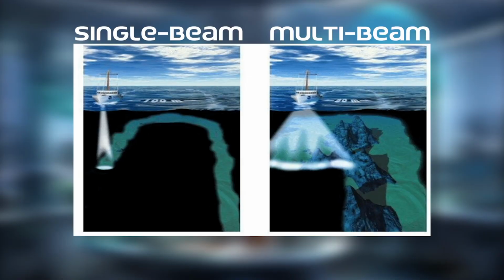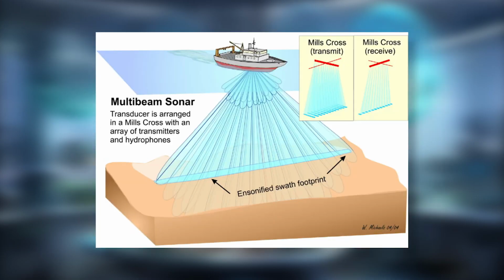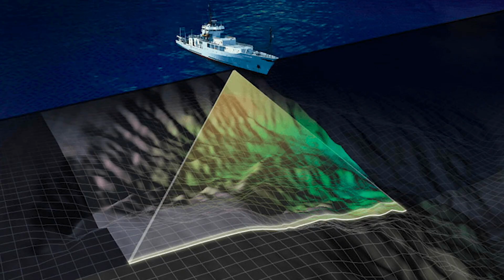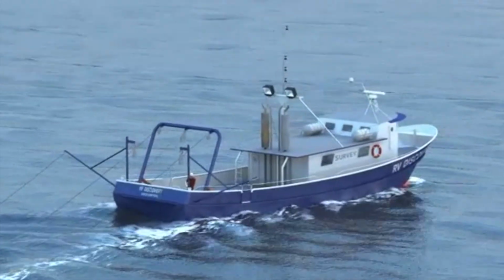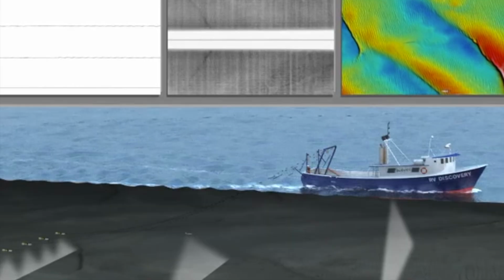OceanSciTech Bathymetric Survey